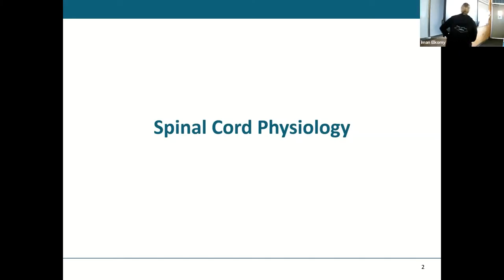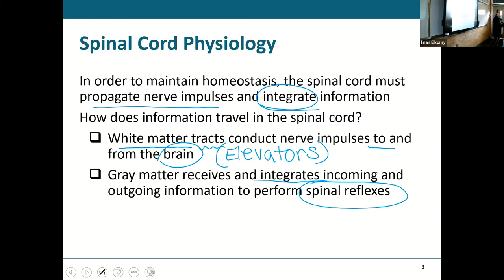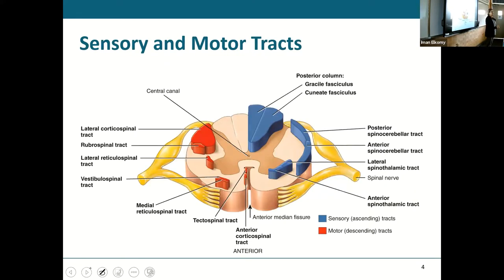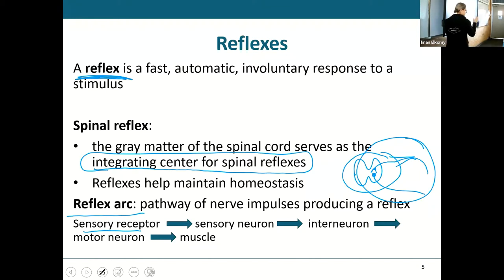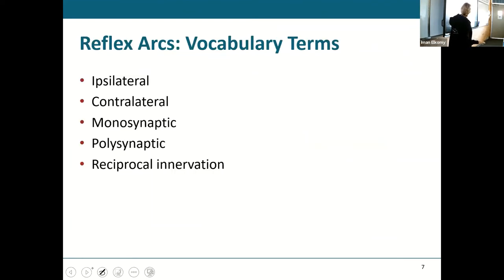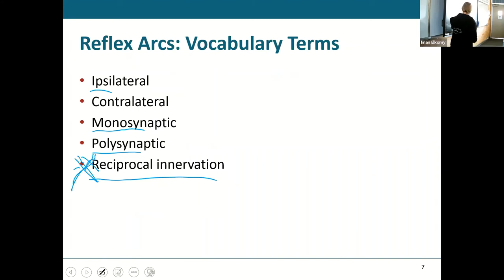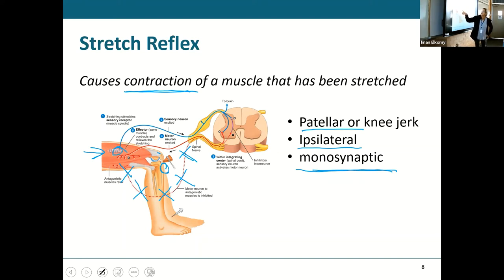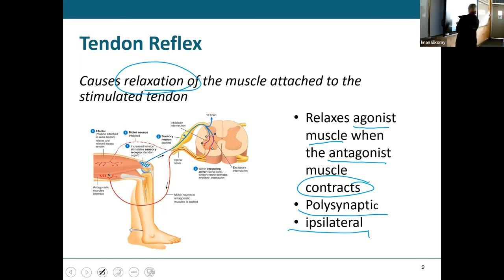SPINAL CORD LECTURE 3